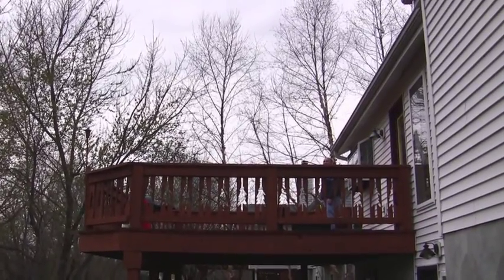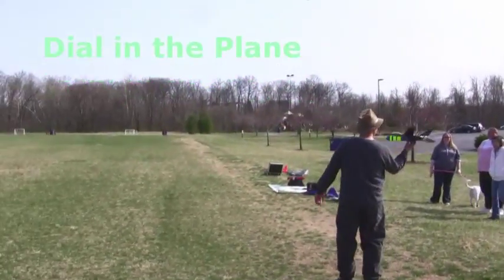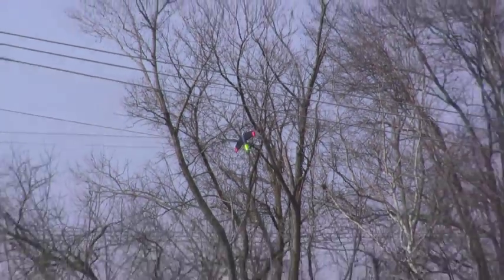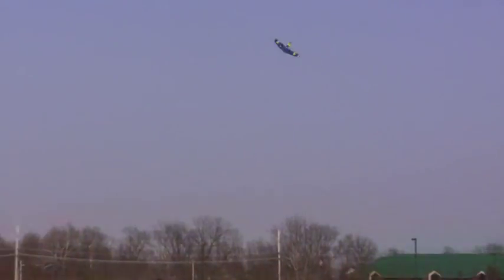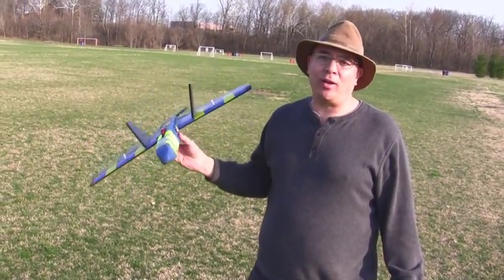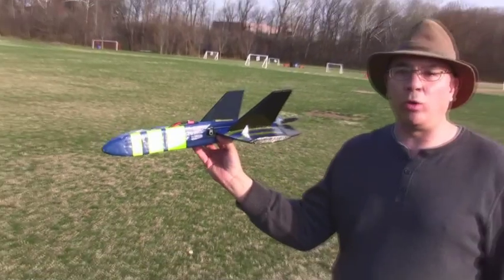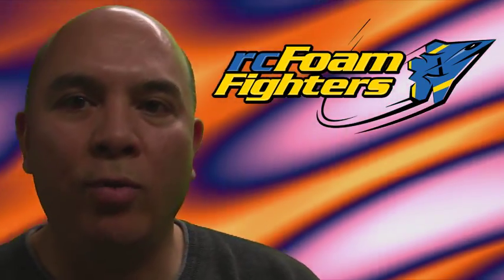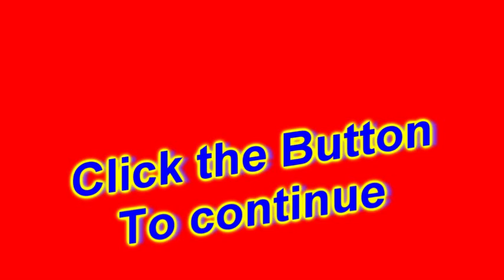EPP Bullet Proof Plane Series Part 1 (crash testing)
Introduction to the  new EPP Bullet Proof Plane series

Crash testing New EPP Plane

Flight testing  and dialing in new Plane

More crash testing real flight

adding vortex genarators to give plane more control